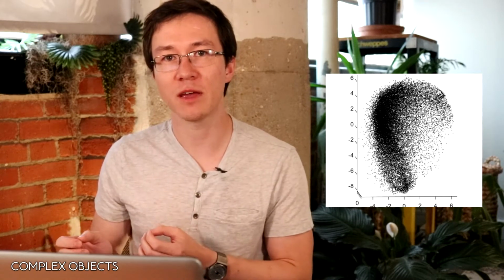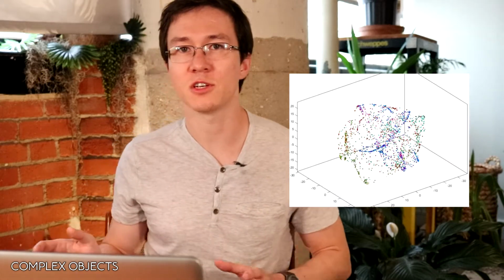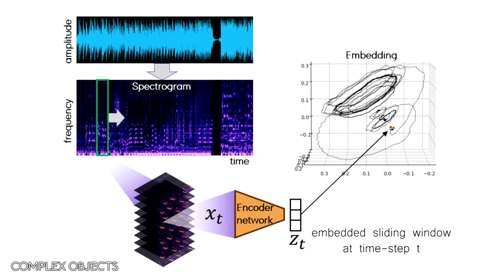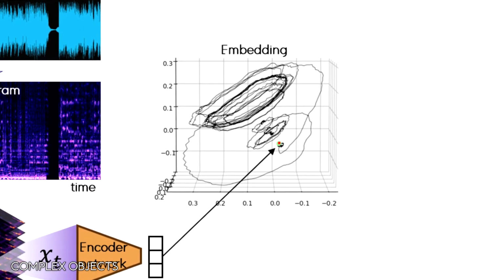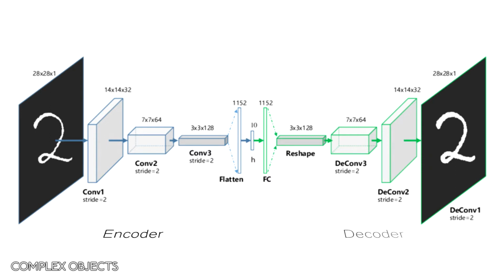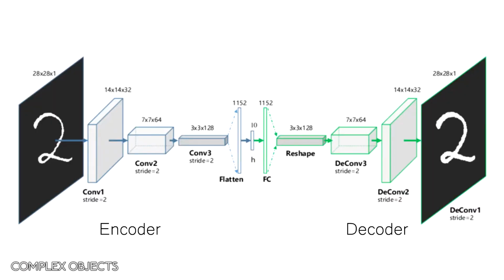Music visualized in 3D with machine learning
Using deep convolutional networks to transform audio into a trajectory in 3D space. See blog post/paper for more details.